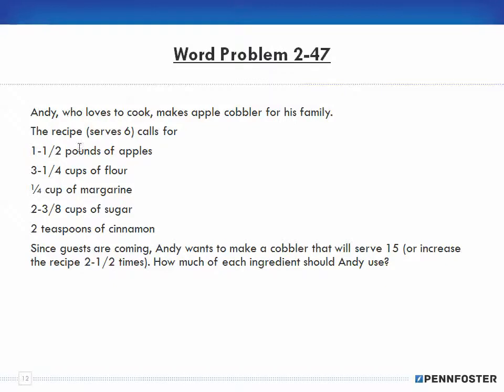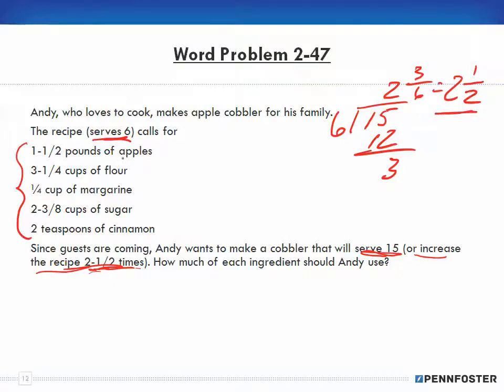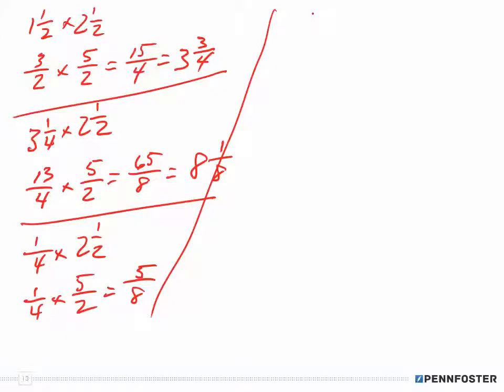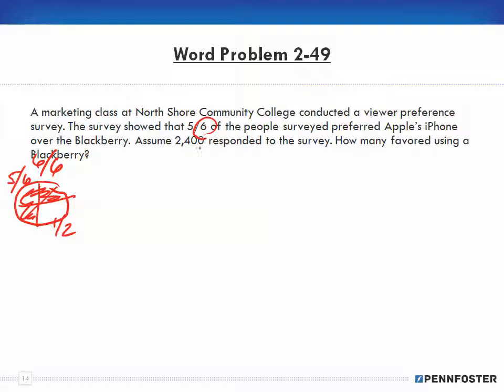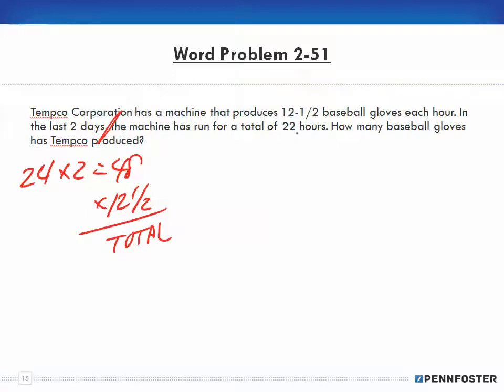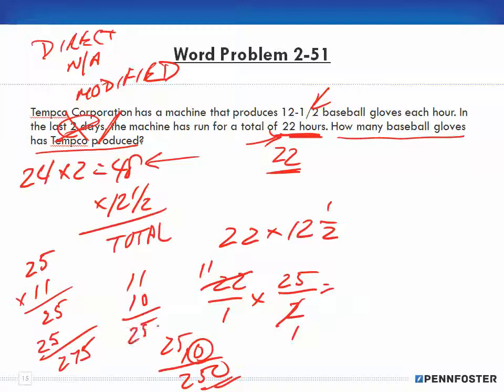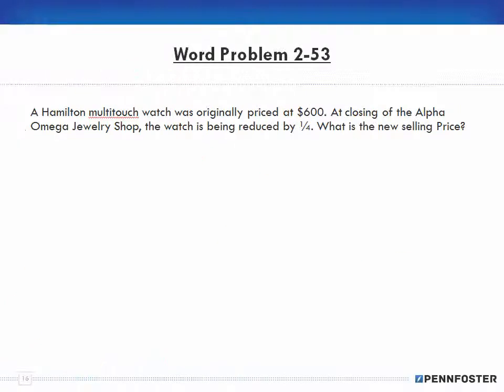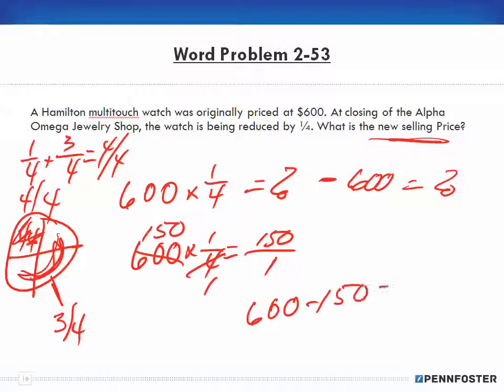Math for Business Applications Ch 2 Word Problems 2 47 to 2 53